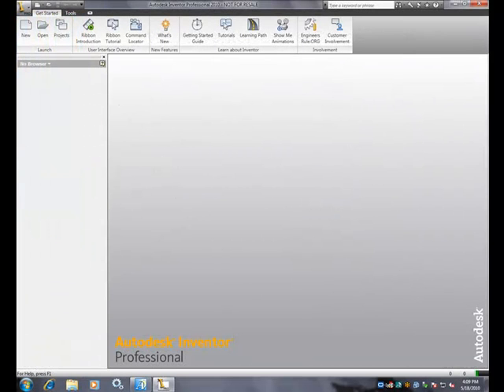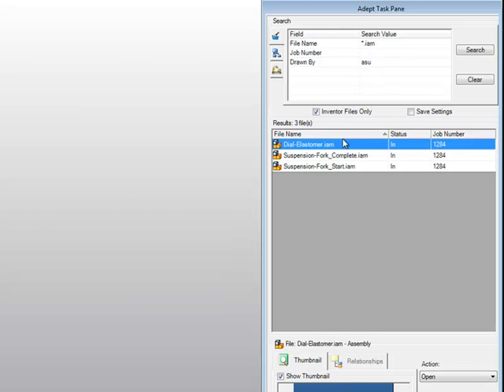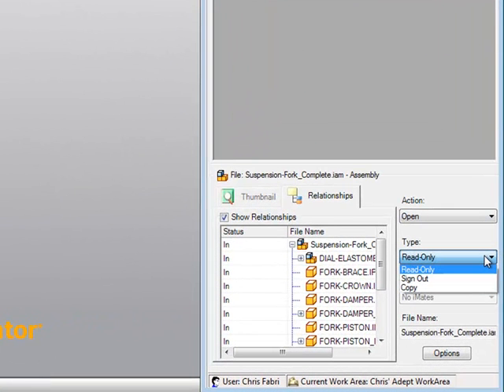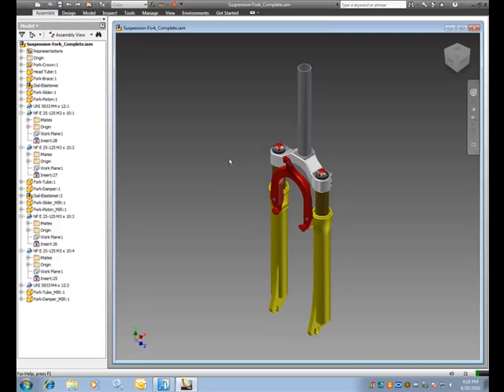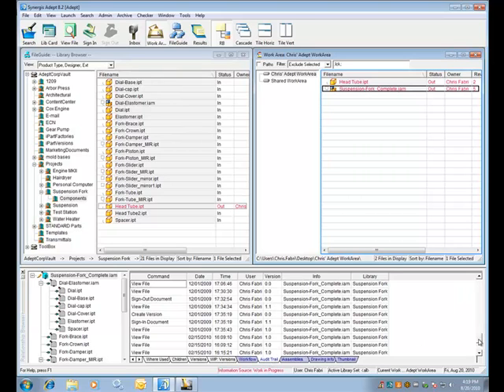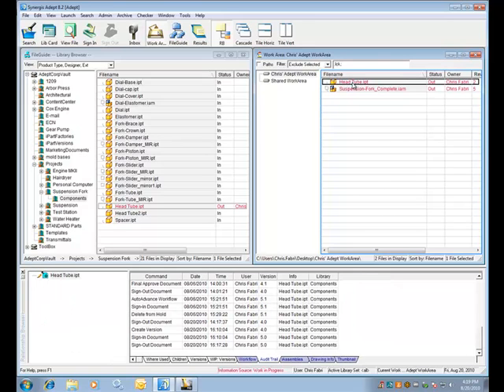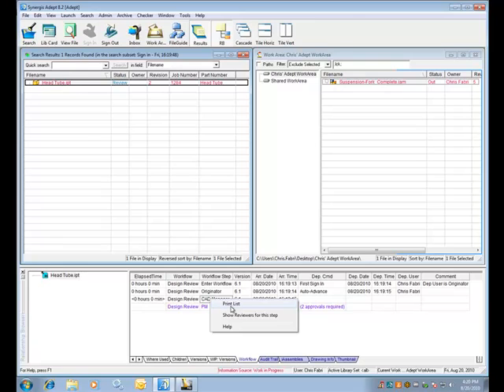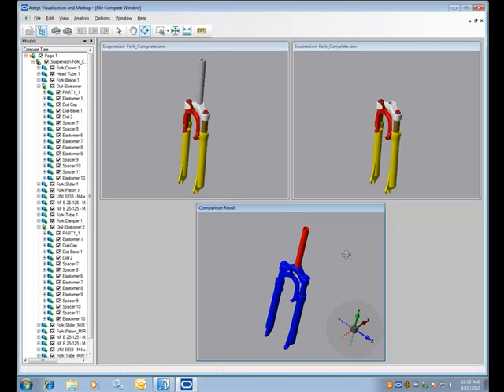Adept Engineering Data Management for Autodesk Inventor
Adept provides engineering data management for Autodesk Inventor parts, assemblies and drawings in a collaborative environment. Adept's Inventor integration is designed for manufacturers of all sizes that want an affordable system to streamline their engineering design and change processes, increase productivity, and reduce time-to-market.

Adept's Inventor integration gives users the ability to Search, Sign In/Sign Our, Open, Insert and Replace Components and see the status of file relationships - without leaving Inventor.